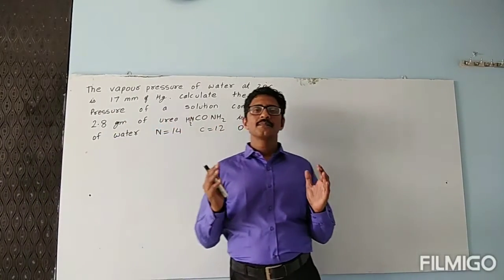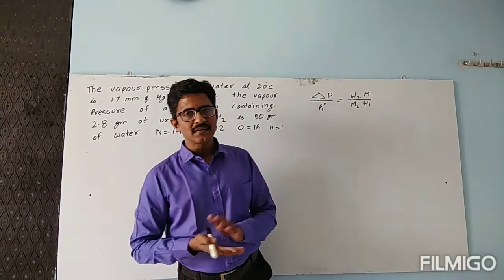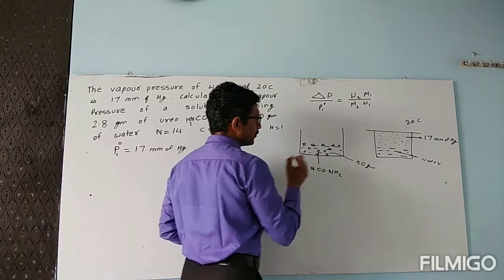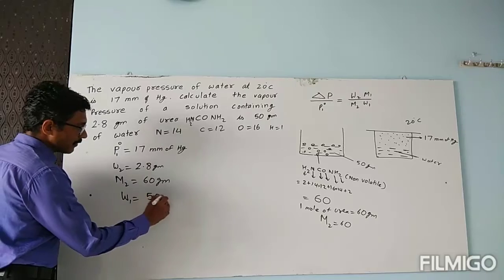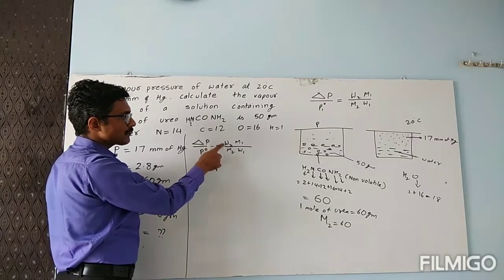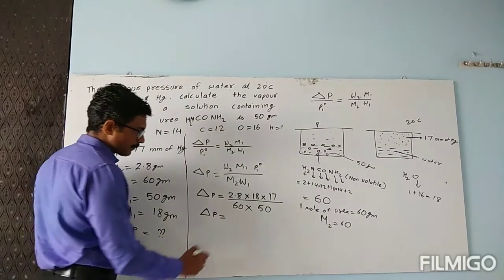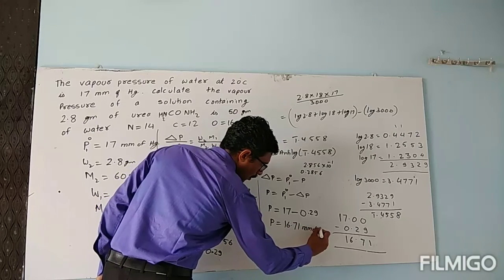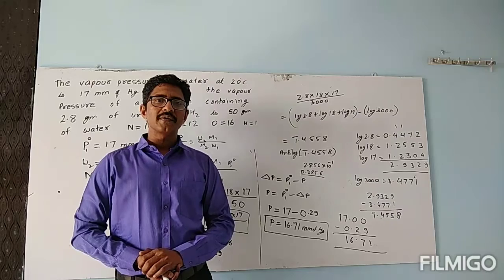Std 12 chemistry solution colligative-3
Lowering of vapour pressure